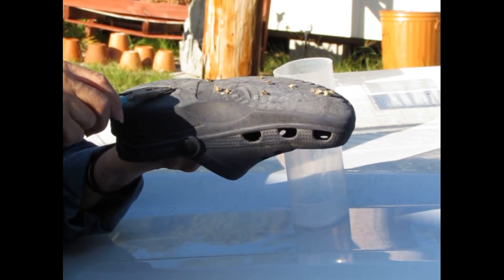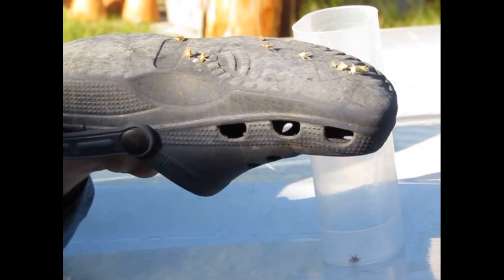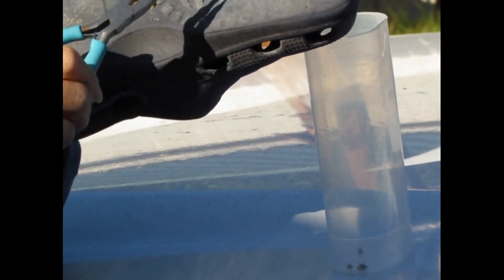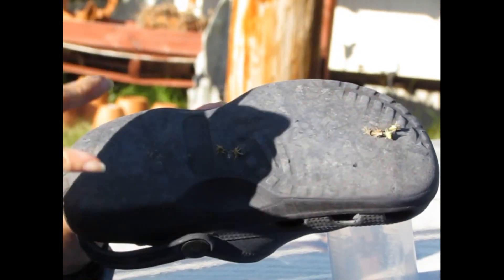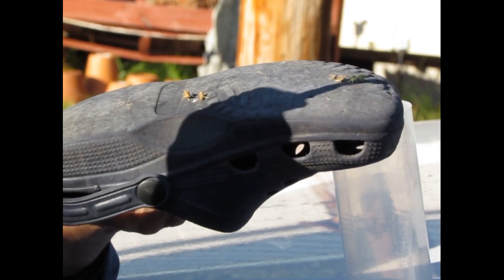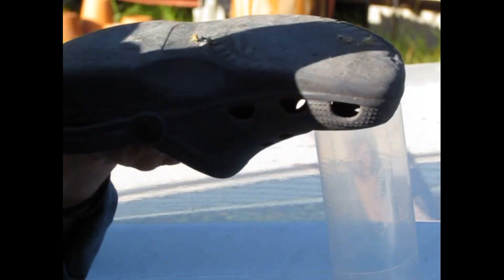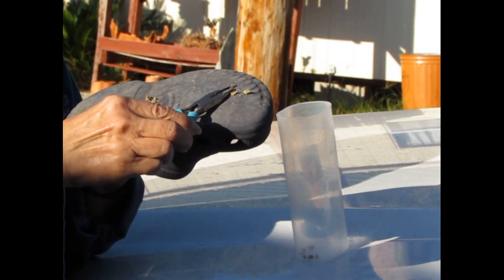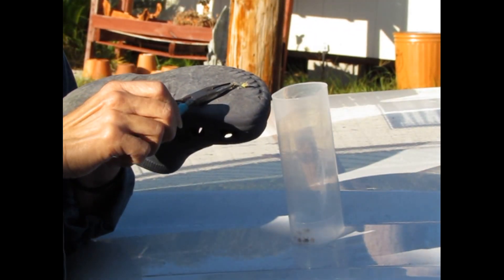Sandspur, reduce the seed bank.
Sandspur, sandbur (Cenchrus spinifex, C. echinatus)  may put a damper on outdoor activities. What may be done to remove bur this year, reduce seeds in the seed bank and prevent growth next year? Dragging the area with old fabric or carpet may be one solution.

Contact your local UF/IFAS Extension office online at SolutionsForYourLife.ufl.edu.